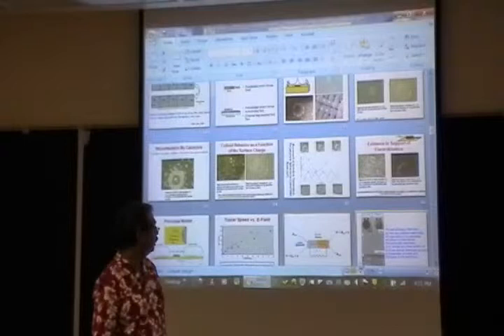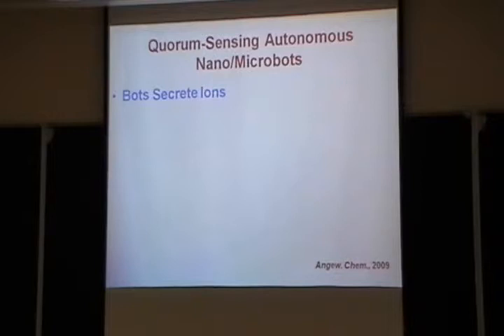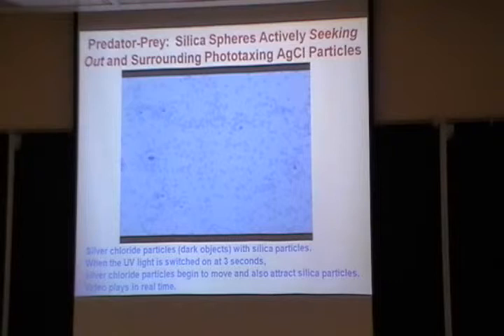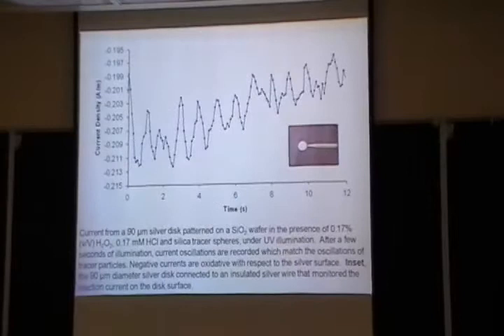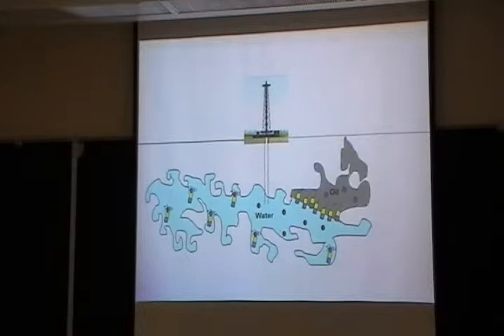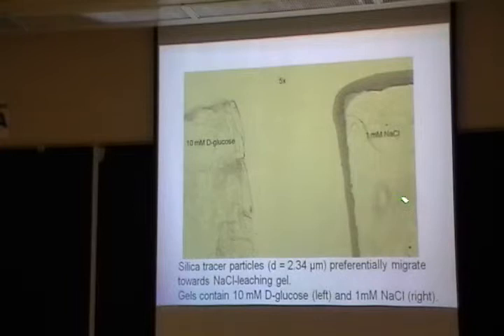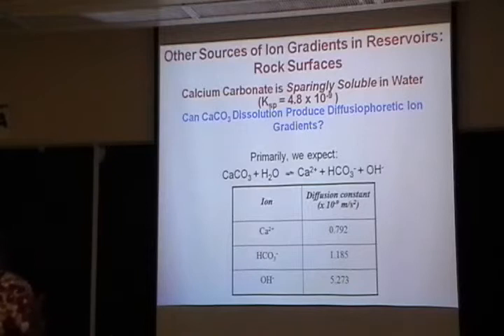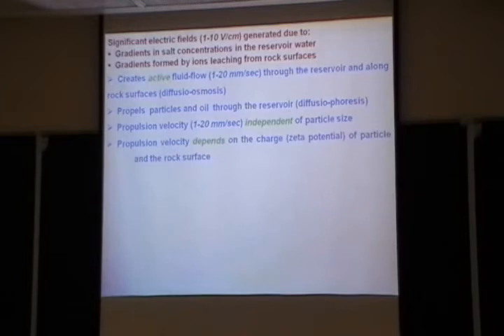Powering Active Particle and Fluid Motion - Sen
This is one of the Boulder Summer School 2011 lecture videos.  The lecturer is Professor Ayusman Sen from the Pennsylvania State University.  You can find the lecture notes on the BSS2011 website under the link of \Lecture Notes\"